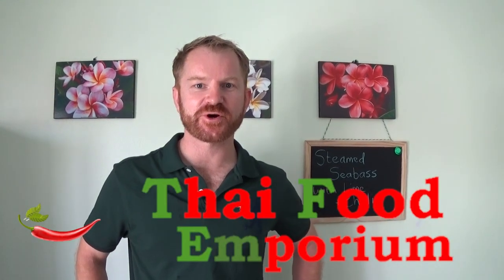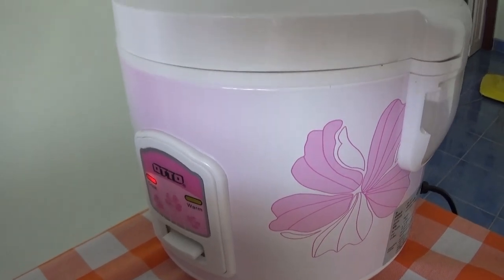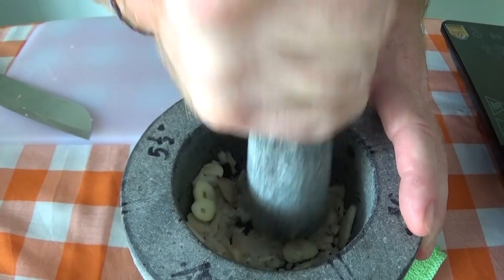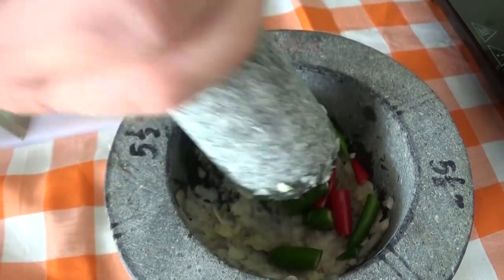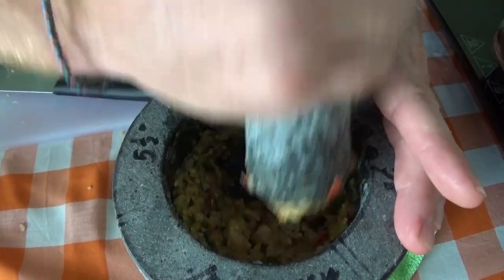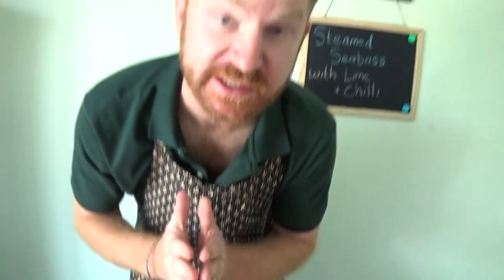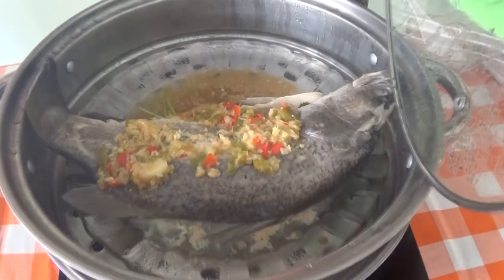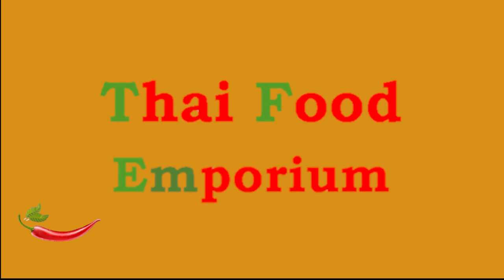Thai Steamed Fish with Lime & Chilli Recipe | Thai Food Emporium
In today's video we're cooking up 'pla neung manao' or Thai Steamed Fish with Lime & Chilli - an impressive-looking dish which is actually quite easy to make at home.
For our authentic version of the dish, we use a fish known locally as 'pla kapong' - an Asian Sea Bass or Barramundi. Although a favourite  Thai seafood restaurant we shgow you step by step how to make this sharp tasting, healthy and delicious recipe in less than 20 minutes.